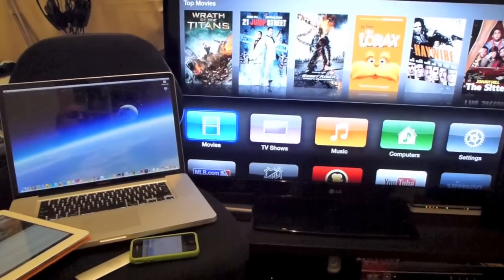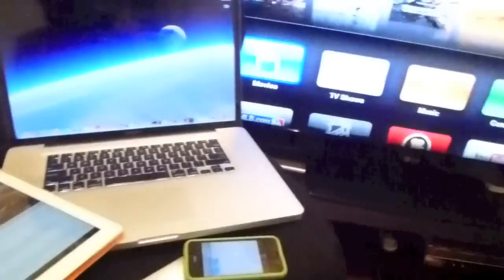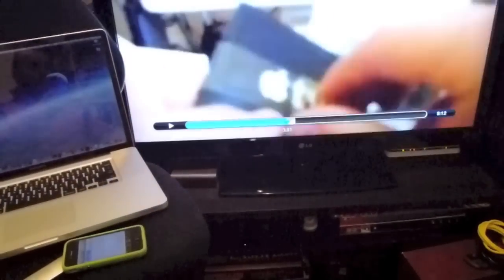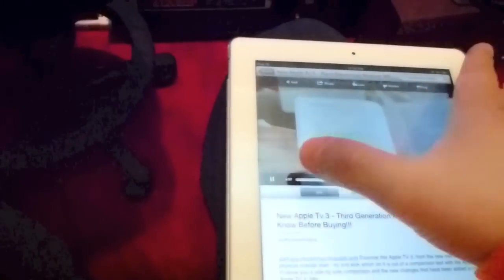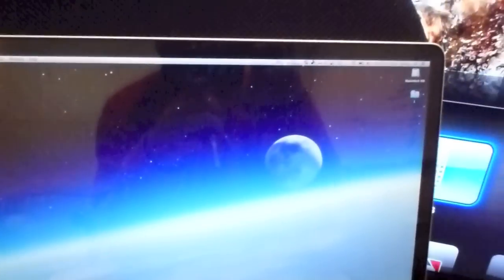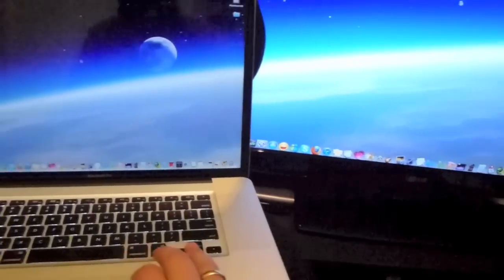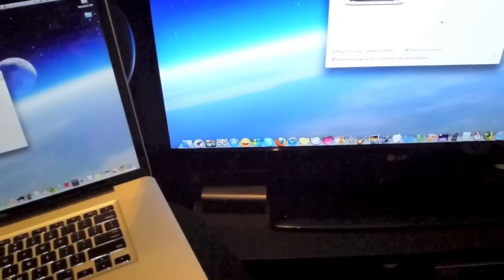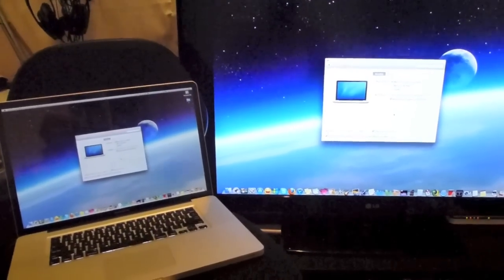How To Mirror Your Mac With Your TV - Mountain Lion!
Here's the Link for the Tech in this Video

Discover Apple's Mirroring Magic! See how I jump from the iPad 2, to the iPhone 4, to the Macbook Pro - without breaking a sweat...! This is so cool and effortless!
Apple Mirroring at its finest.